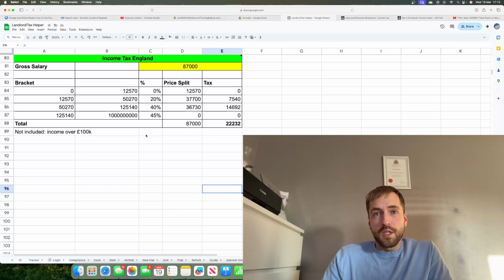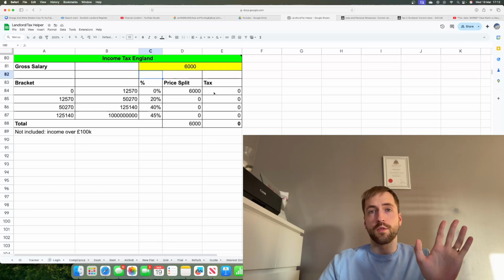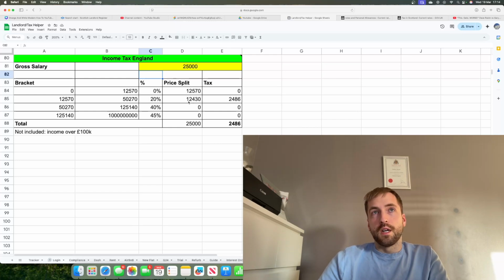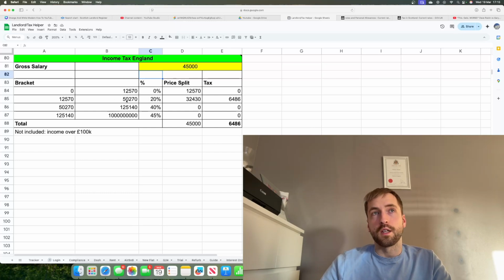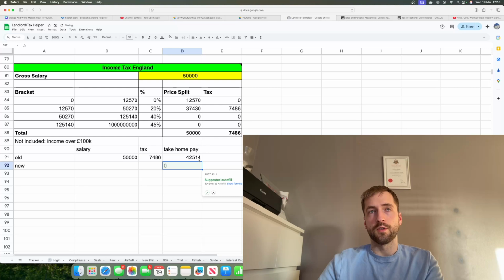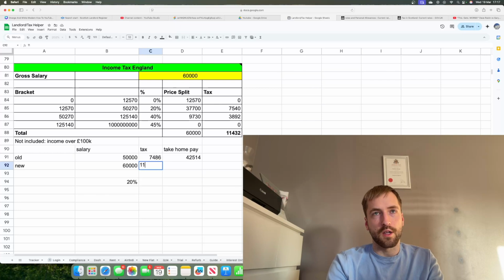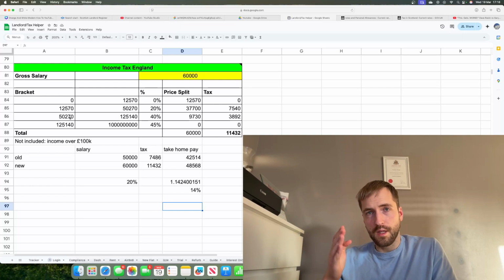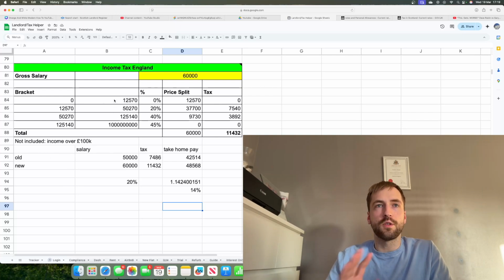ENGLAND INCOME TAX EXPLAINED! How Much Do You REALLY Take Home?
ENGLAND’S INCOME TAX SYSTEM SIMPLIFIED! 🚨

If you’re working in England, do you REALLY know how much tax you’re paying? 🤔 In this short but powerful video, I break down the tax brackets, explain the tax-free allowance, and show real salary examples so you can see exactly what you take home!

💷 Tax Brackets in England: How Much Do You Keep?
📈 How Promotions & Pay Rises Affect Your Take-Home Pay
💡 Why England’s System is SIMPLER Than Scotland’s!

📌 Don’t Overpay Tax! Watch NOW to see where your money is going! 💸

🔗 Want to calculate YOUR take-home pay? Get my free tax calculator spreadsheet here 👉 see comments